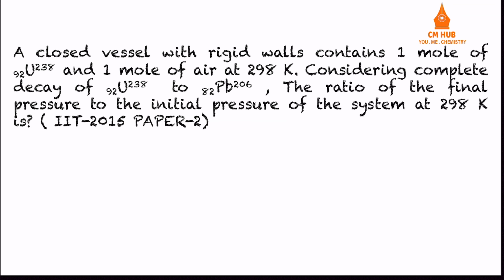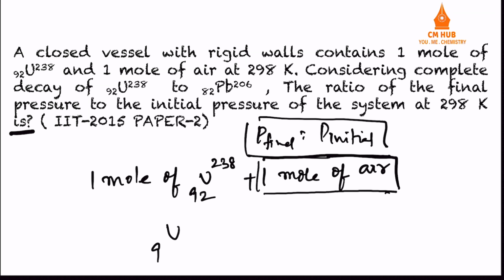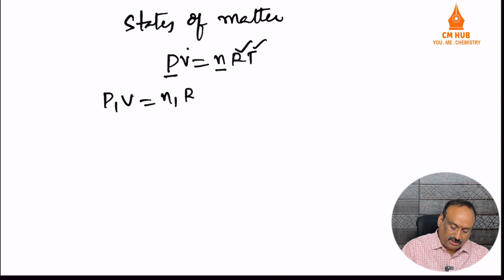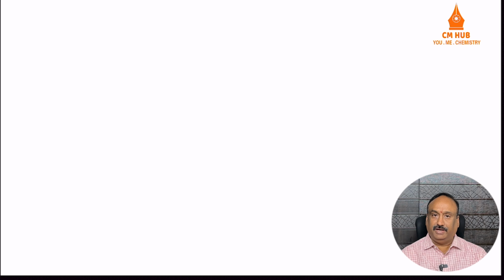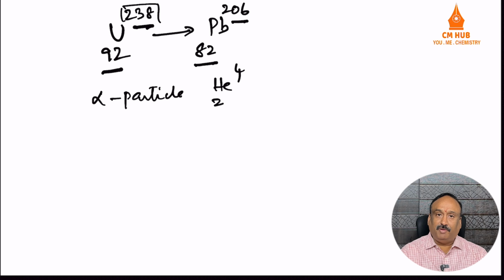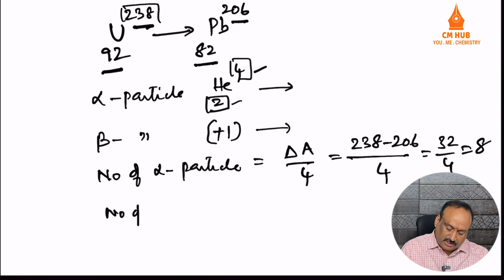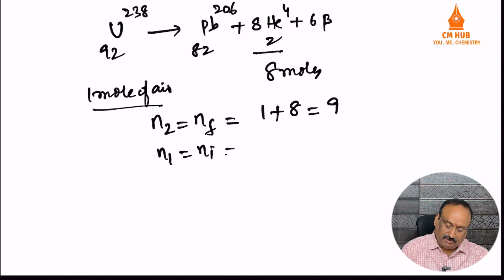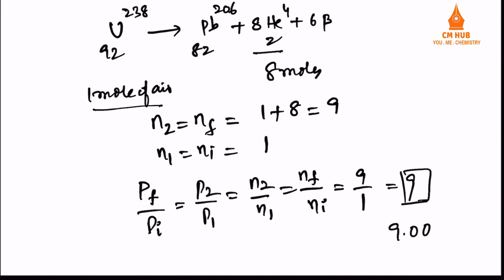Alpha & Beta Particle Emission | Pressure Ratio from Moles | JEE (ADV) 2015 | Mahesh Mohan | CM HUB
Welcome to **CM HUB | You Me Chemistry** by **Mahesh Mohan Mamunooru**!

📌 In this video, we solve two challenging **JEE Advanced 2015 (Paper 2)** Chemistry problems:
1️⃣ **Calculation of number of alpha and beta particles emitted in a nuclear decay series**
2️⃣ **Calculation of pressure ratio based on moles using the Ideal Gas Equation**

These are crucial concepts from:
- **Nuclear Chemistry**

Whether you're preparing for **IIT-JEE Mains or Advanced**, this session helps you decode previous year questions with full clarity and strategy.

📚 **Topics Covered:**
✔️ Alpha & Beta Decay – Concept & Calculation
✔️ Mole Concept and Pressure Relations
✔️ Ideal Gas Equation Applications
✔️ Smart JEE Tricks for Quick Solving